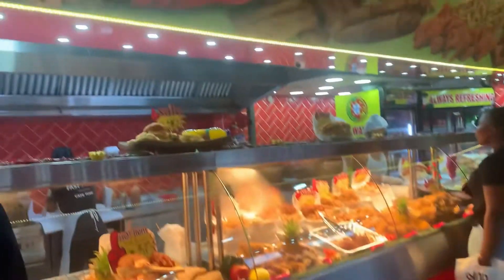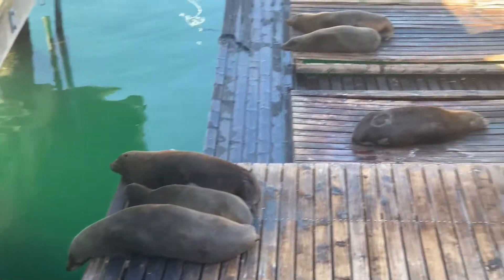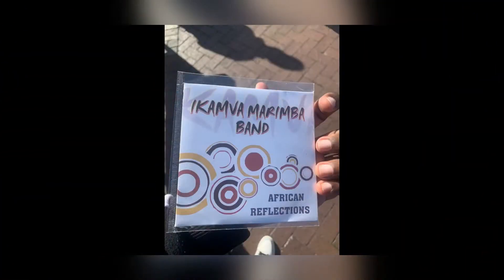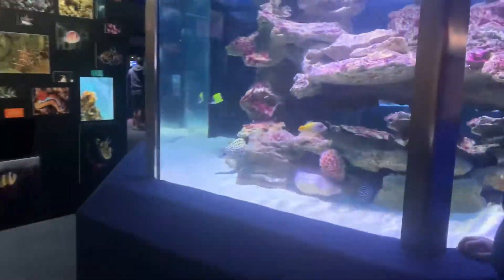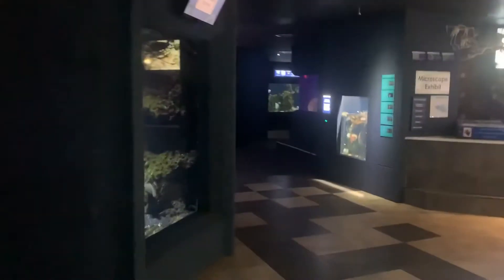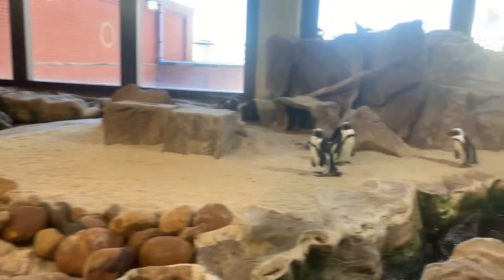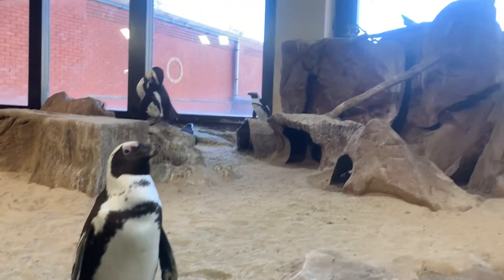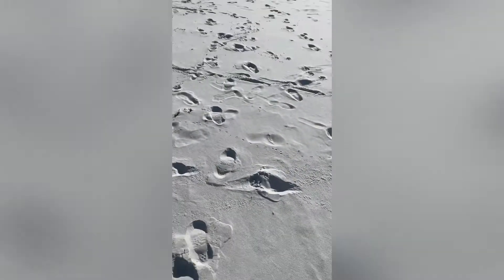V & A Waterfront || Cape Town || South Africa || Boat Cruise || Two Oceans Aquarium || Beach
This video was shoot at V & A Waterfront in Cape Town South Africa by Lenny Black Angel.